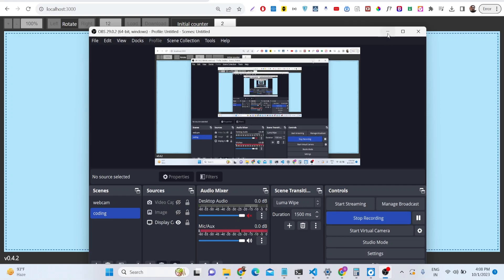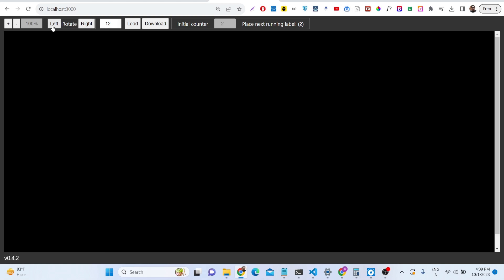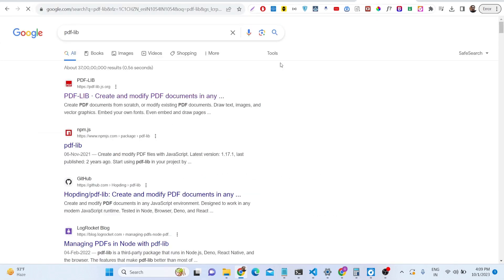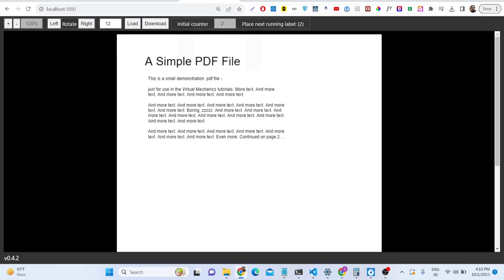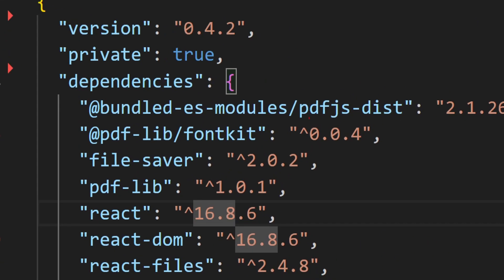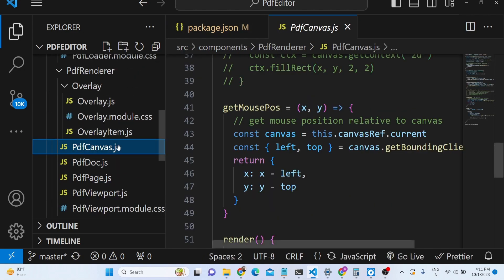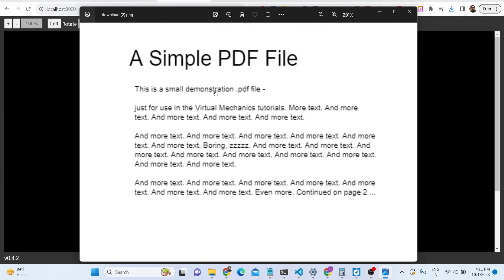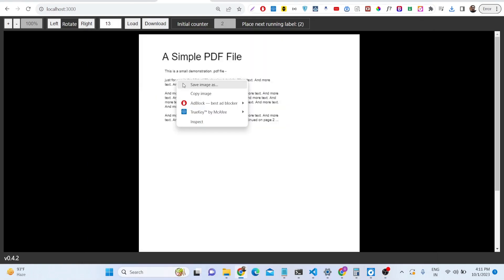Build a React.js PDF Renderer & Editor in Browser Using PDF-LIB & PDFjs- Dist Library in Javascript